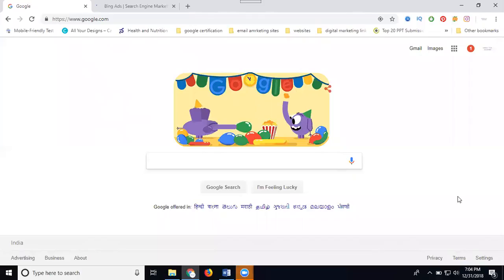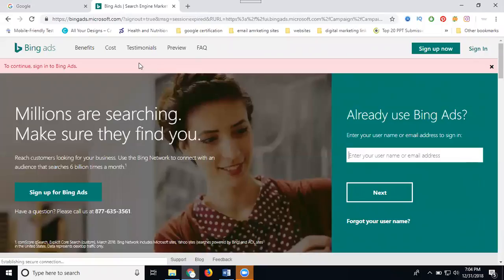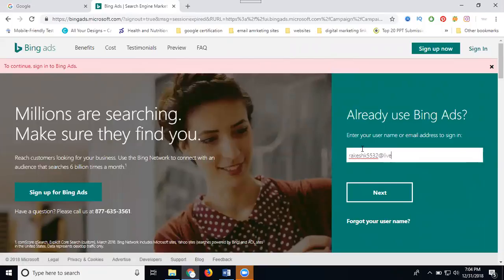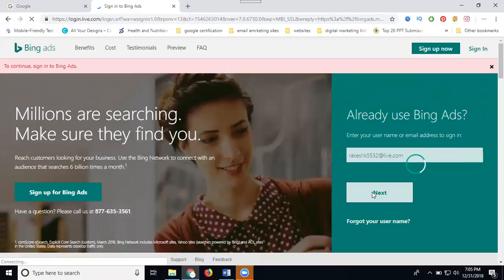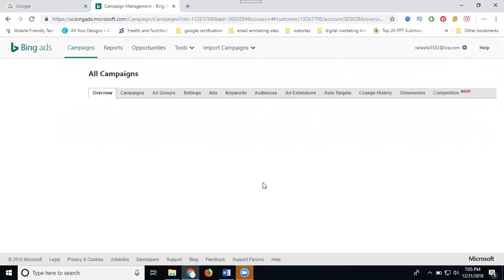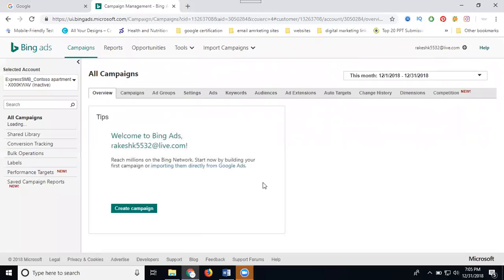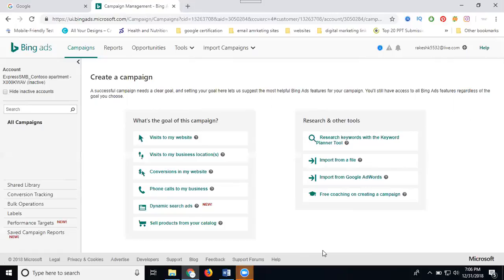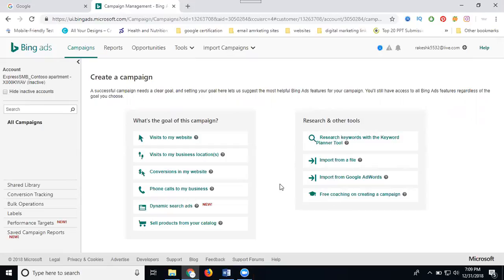How to setup bing ads campaign 2018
Digitalmarketing - Learn this video How to setup bingads campaign 2018 tutorials by digitalrakesh